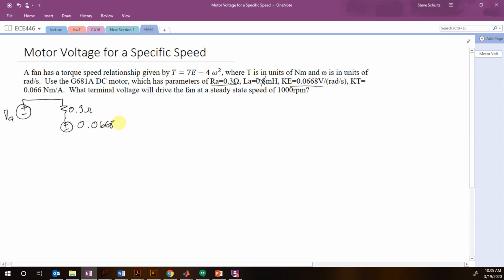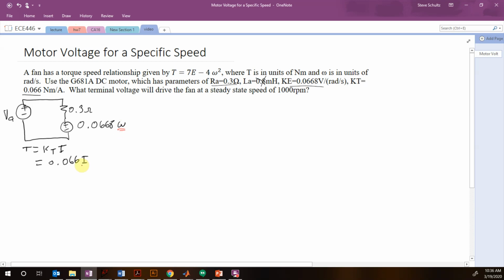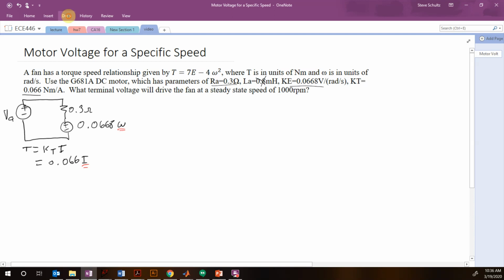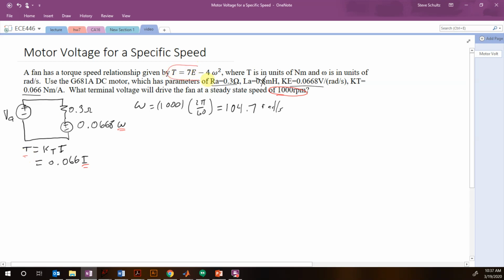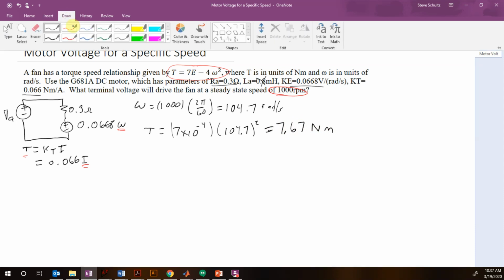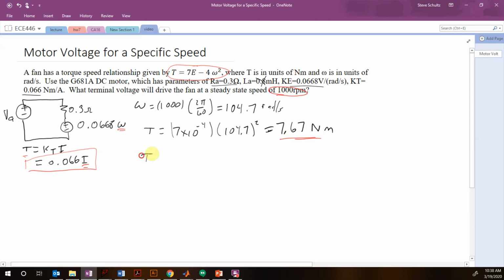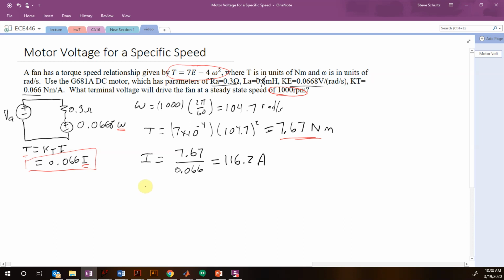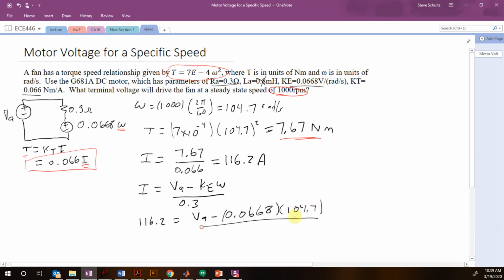DC motor voltage specific speed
This video shows how to calculate the required terminal voltage to attain a specific steady-state speed with a load with a variable torque speed relationship.